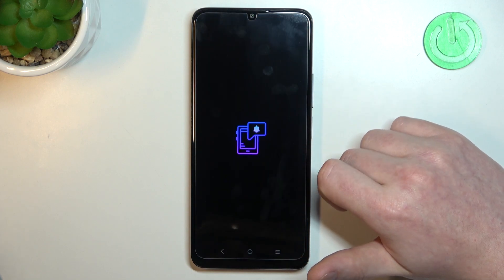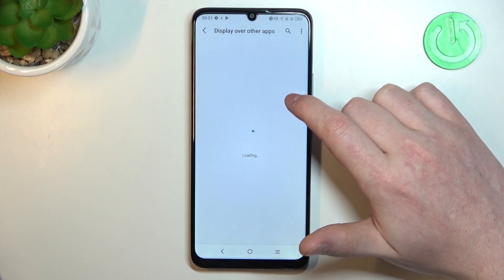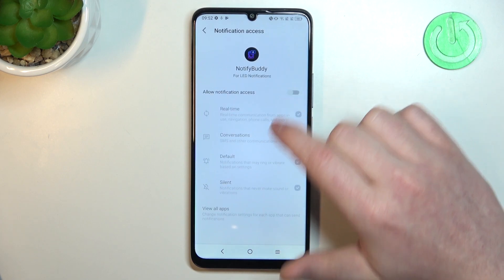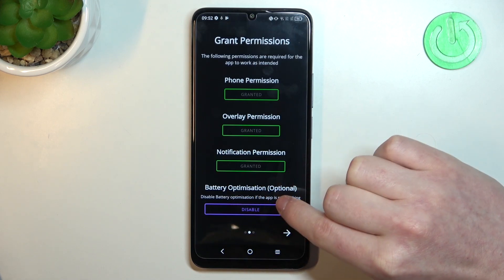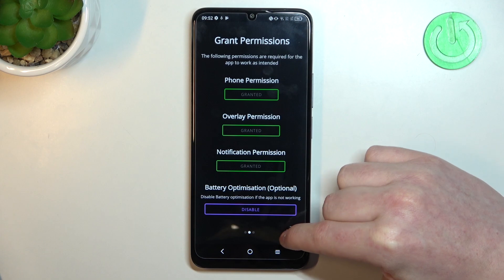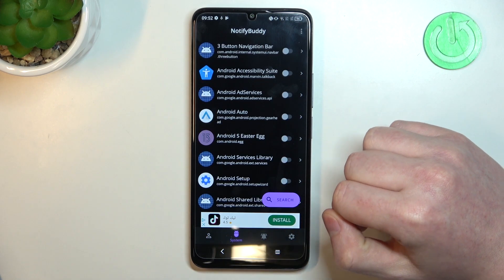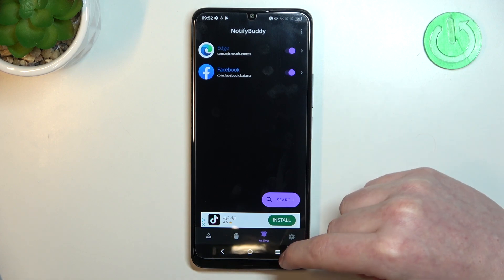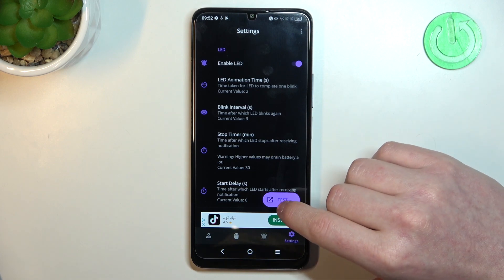How To Set Up Custom LED Lamp Notifications on TCL 40 SE?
In this tutorial video, we will guide you through the process of setting up custom LED lamp notifications on your TCL 40 SE. LED lamp notifications allow you to customize the LED light on your device to blink or display different colors for specific notifications, such as incoming calls, messages, or app alerts.

How to assign different colors to notifications on TCL 40 SE
How to make the LED light blink for notifications on TCL 40 SE
How to enable LED lamp notifications for specific apps on TCL 40 SE